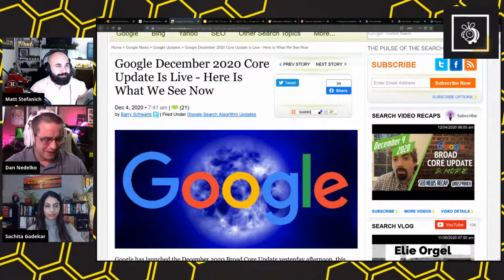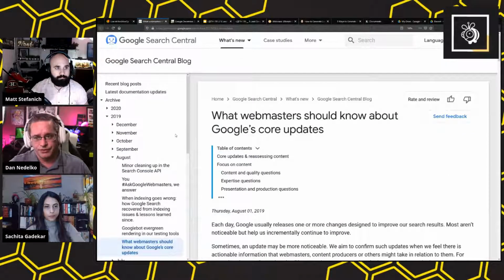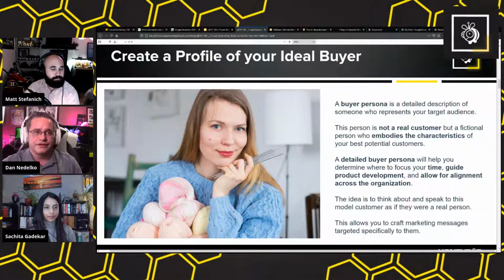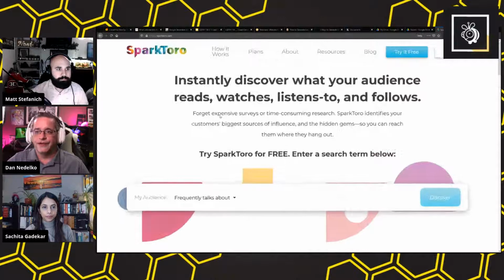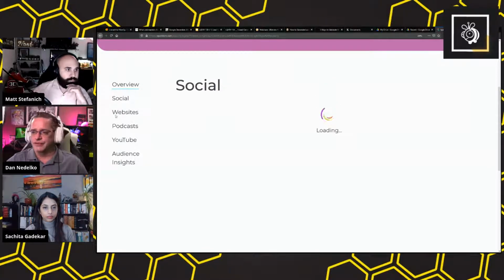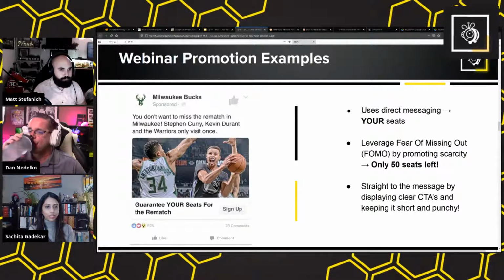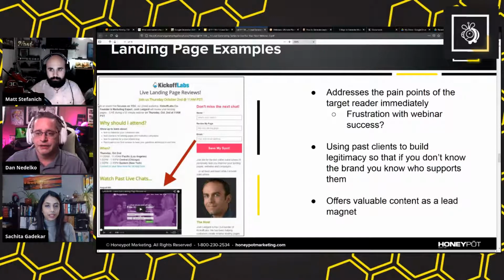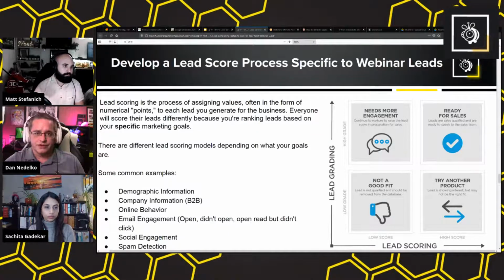5 Lead Generating Tactics to Use For Your Next Webinar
This week we're discussing 5 lead generating tactics to use for your next webinar. In-person meetings are not coming back any time soon. Webinars are an excellent alternative, and we're here to help you develop a strategy for success!